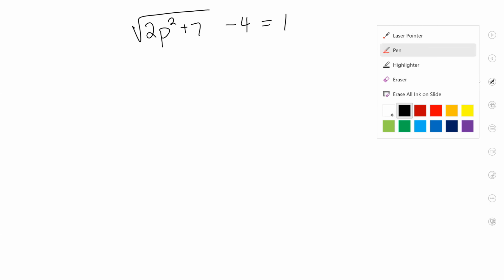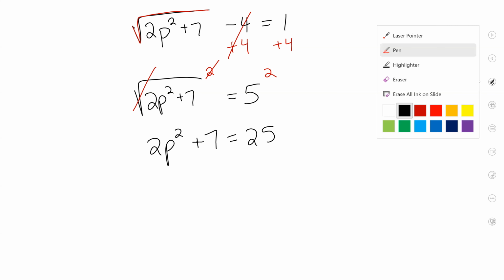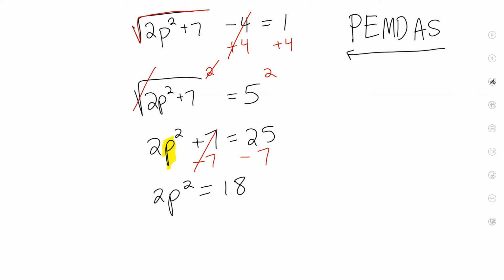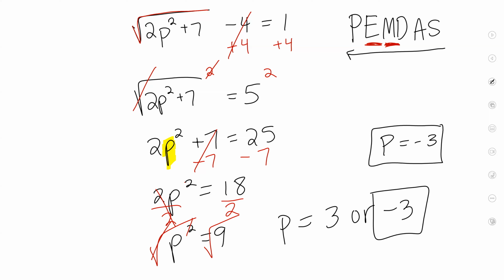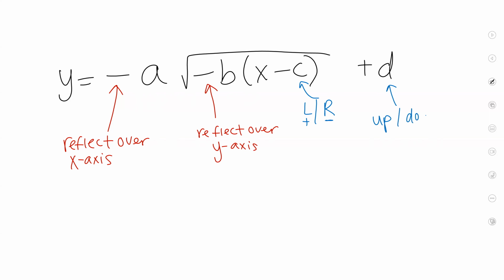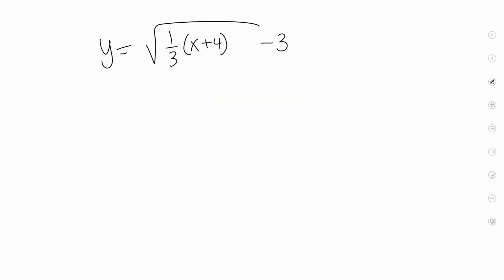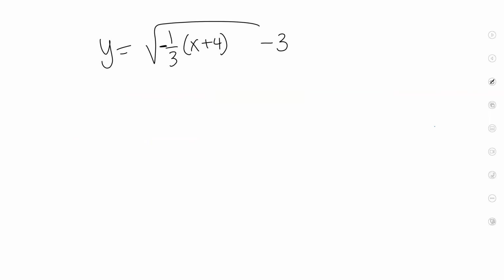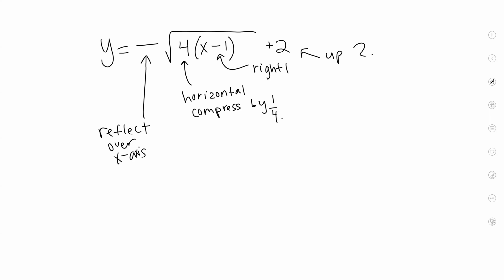Solving Square Roots and Transformations Review